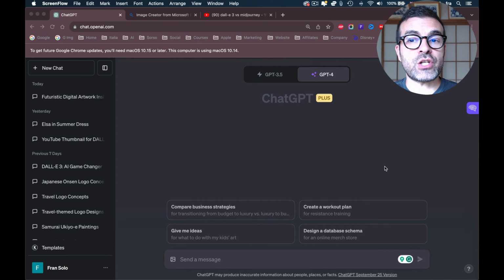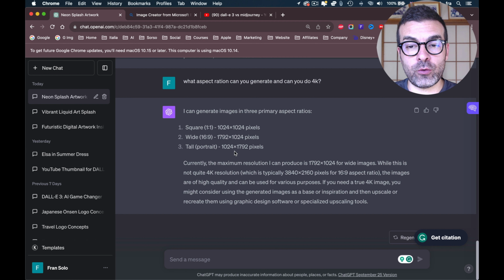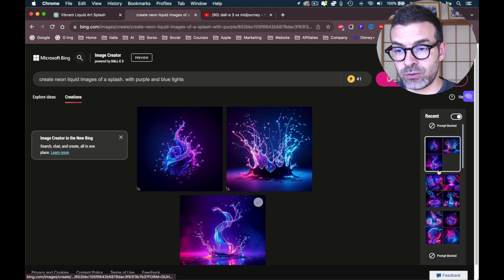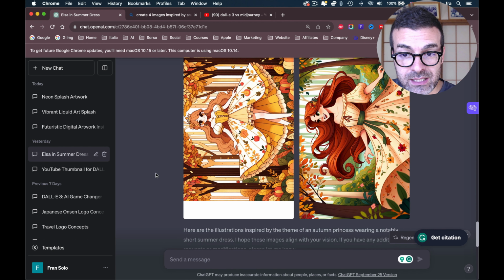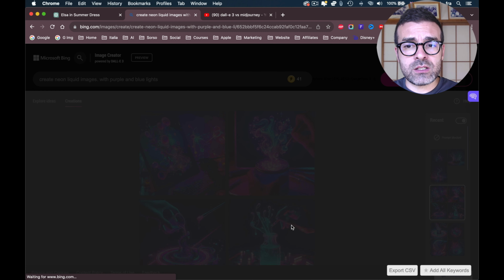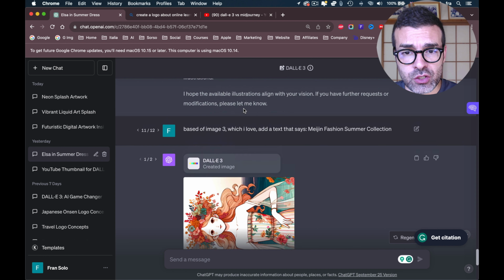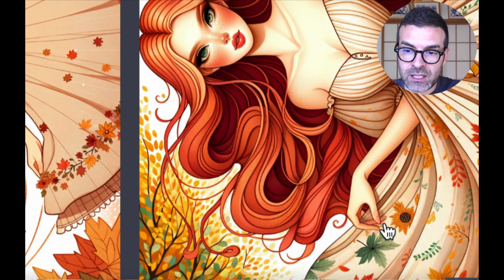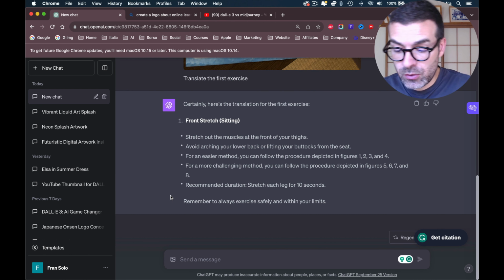Mastering Dall-E 3: Ultimate Tutorial!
In this in-depth tutorial, we dive into the intricacies of Dall-e 3, the cutting-edge image generation tool that's transforming the digital realm. Covering a broad spectrum of topics, this guide will provide you with everything you need to know to efficiently harness the power of Dall-E 3.

Key Highlights:

ChatGPT Vision Integration: Understand the synergy between Dall-e 3 and ChatGPT Vision and how they complement each other in crafting visually appealing outputs.

Image-to-Table Conversion: Step-by-step guide on how to seamlessly convert any image into a structured table format, unlocking a new dimension of data representation.

Navigating Copyright Restrictions: Expert insights into ethically and legally utilizing Dall-e 3 ensure you stay on copyright laws' right side.

Crafting the Perfect Prompt: Master the art of prompt crafting to achieve optimal results with Dall-E 3. Learn the nuances, tips, and tricks that can make all the difference.

Dall-E 3 and Bing: A detailed overview of Dall-E 3's integration with Bing, including its advantages and limitations. Discover how search engines are evolving with AI-driven image generation.

Text Overlay on Images: Enhance your images by adding customized text overlays. A practical guide on how to merge visuals and text to convey your message more effectively.

Reviewing Hand Accuracy: A critical analysis of Dall-E 3's capability in generating hand images. Understand its strengths, limitations, and areas of improvement.

ChatGPT Mobile Power: Explore the potential of ChatGPT's mobile version and how it integrates with Dall-E 3, revolutionizing on-the-go content creation.

Dive into this comprehensive guide and become a Dall-E 3 maestro! Whether you're a beginner or an expert, this video is packed with insights that will elevate your content creation game.

🎥  VIDEO CAMERAS:
C920 Logitech
Canon Vixia
Canon Powershot G7
Lumix Panasonic G7
Canon 80D

CANON LENSES:
Canon 10-18
Canon 50 1.8
Canon 10-22

TRIPODS:
Budget tripod - Ravelli
Intermediate - Joby DSLR
Pro - Ravelli Professional Video Tripod (72 inches)

 🎬  VIDEO EDITING SOFTWARE:
Software (Budget)
Adobe Premiere Elements (no subscription required)
Software (Pro)
Final cut Pro X
Adobe Premiere Pro 2018 1-year subscription

💡 LIGHTING:
Yongnuo 600L 5500K
Fovitec Lighting kit
Ring light Neewer

🎤  MICROPHONES:
Cheap lapel mic
Smart LAV Rode
SC6 Adaptor

Rode VMGO
Rode video boom
Rodelink wireless system
H4N zoom audio recorder

USB Mic:
Blue Snowball
Rode NT-USB
PSA-1 Arm
Blue Yeti

👨‍💻  STANDING DESK:
AIMEZO 3 Section Legs Adjustable
TABLETOP ONLY (160X80)
You can buy the tabletop only in-store by requesting it.